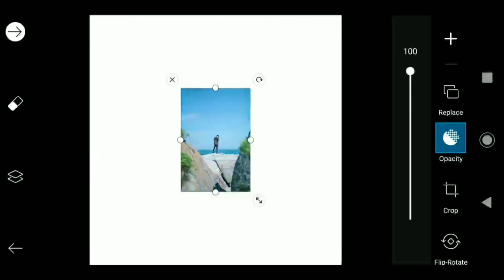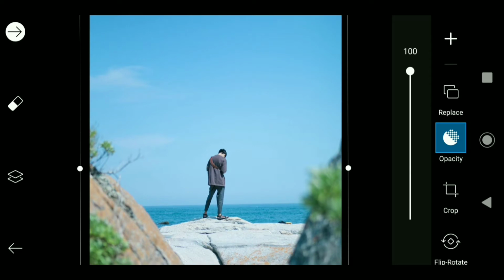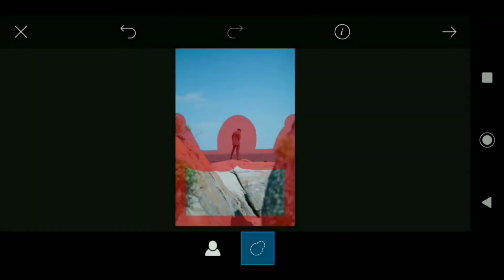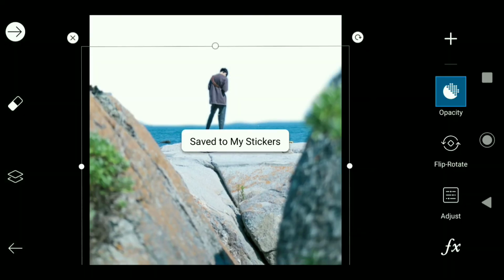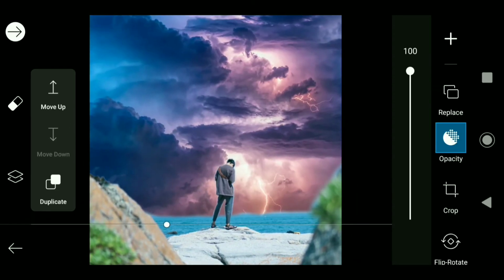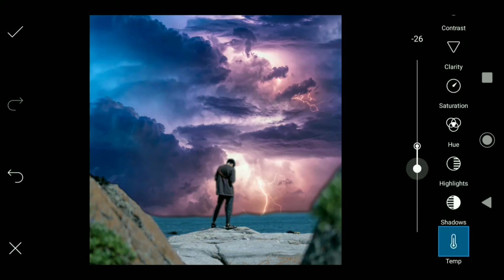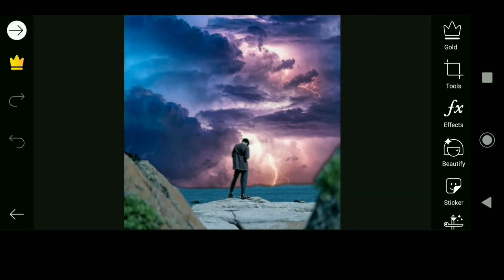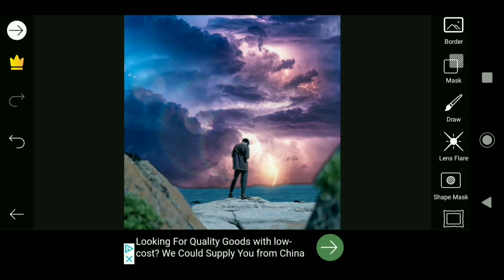How to Make Epic Instagram Photos with PicsArt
This is a tutorial on How to Make Epic Instagram Photos with PicsArt. Enjoy it!

And I really appreciate the 👍s 🔥

Also check out the Pineapple Pie channel, he talked me into making this video 😉